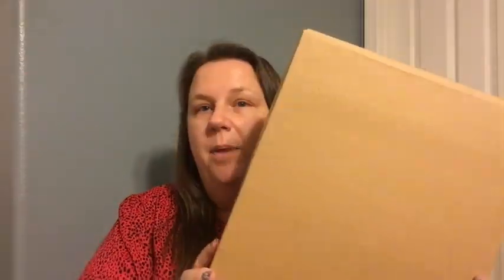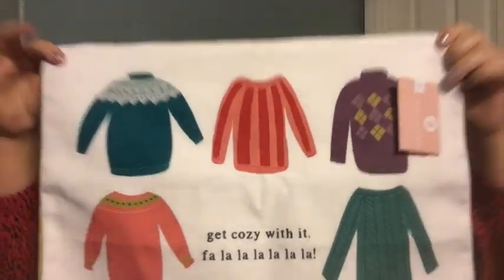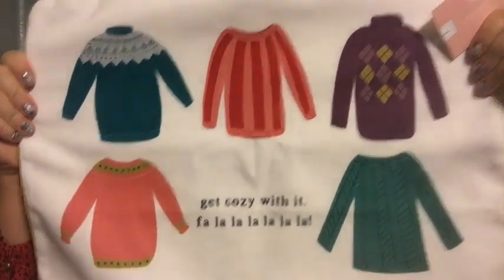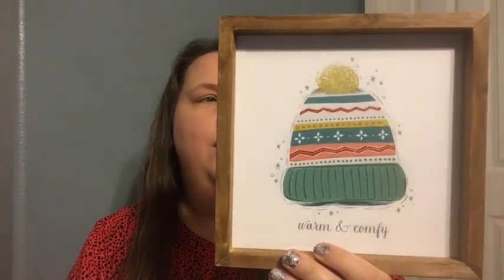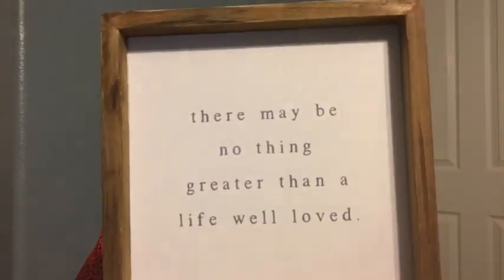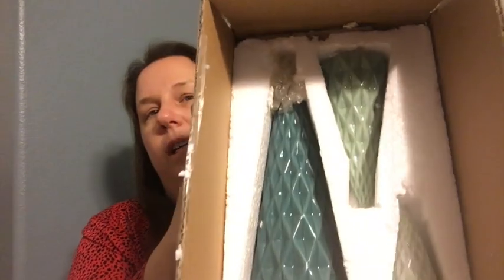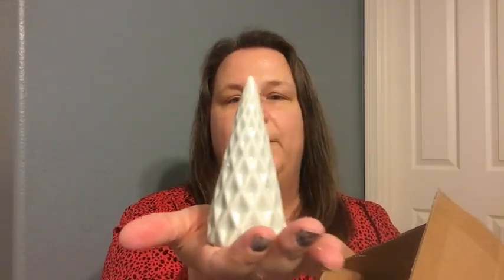Decocrated - Home Decor Subscription - Winter 2019 Unboxing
Decocrated is a quarterly subscription box that sends you home decor. A great way to refresh your home each season. This is the summer 2019 box and is $79.99 quarterly.